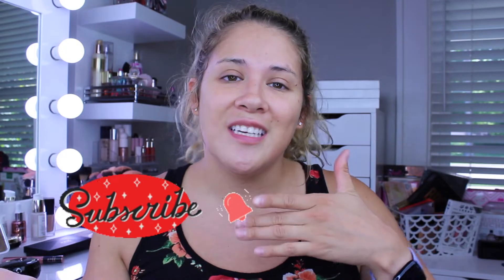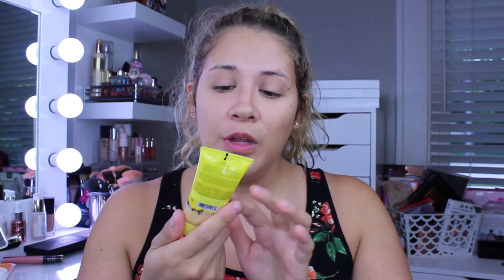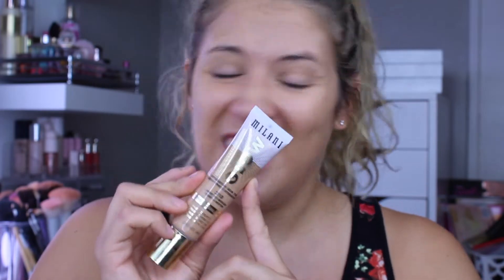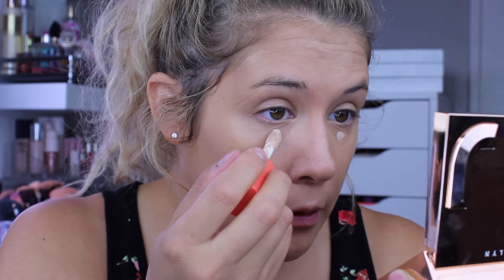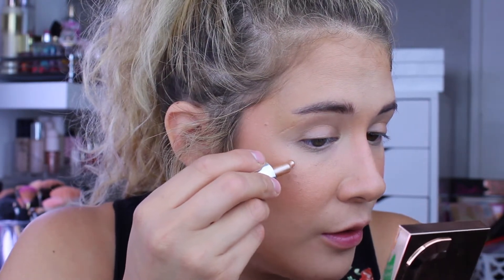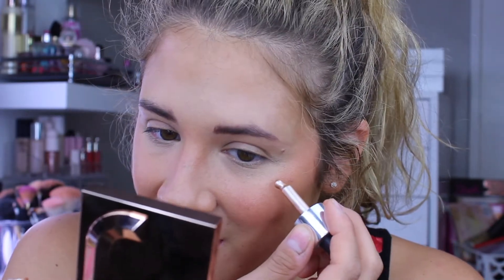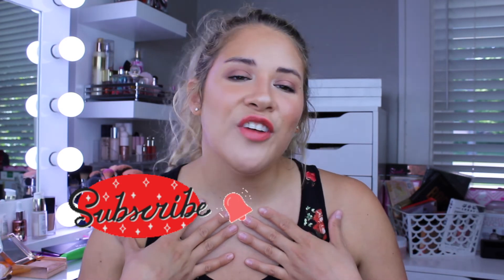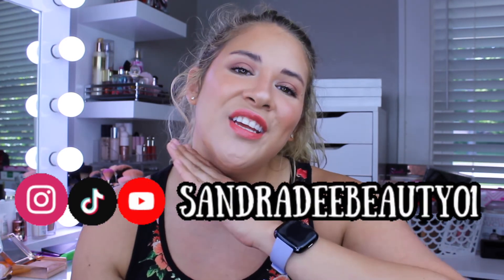SUMMER GLOW MAKEUP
HELLO ALL YOU BEAUTIFUL PEOPLE,

SO EXCITED TO SHOW YOU MY NEW UPDATE SUMMER GLOW MAKEUP ROUTINE. I AM OBSESSED WITH ALL OF THESE PRODUCTS!!! LET M EKNOW IN THE COMMENTS DOWN BELOW IF YOU HAVE TRIED ANY OF THESE PRODUCTS OR IF THERE IS SOMETHING NEW I NEED IN MY COLLECTION THAT COULD HELP. ALL PRODUCTS WILL BE LISTED DOWN BELOW.

MUCH LOVE,
SANDRA DEE

PRODUCTS USED:

* MURAD VITAMIN C-DAY SPF 30 MOISTURIZER
* WET N WILD YELLOW BRIGHTENING PRIMER
* MILANI GLOW SKIN TINT
* MAYBELLINE FIT ME CONCEALER
* ELF HALO SETTING POWDER
* NYX READY TO GLOW CONCEALER (USED AS CREAM BRONZER)
* ELF PUTTY BLUSHES - TURKS N CACOS
* ICONIC LONDON ILLUMINATOR DROPS & PREP SET GLOW SPRAY (ORIGINAL)
* ELF MAD FOR MATTE PALETTE
* ESSENCES BROW GEL
* BENEFIT GIMME BROW GEL
* MAYBELLINE FALSES LASH MASCARA WATERPROOF
* COVER GIRL CLUMP CRUSHER MASCARA
* MORPHE JACYLN 1 PALETTE (GLEAM SHADE)